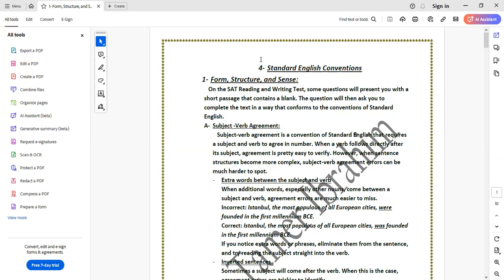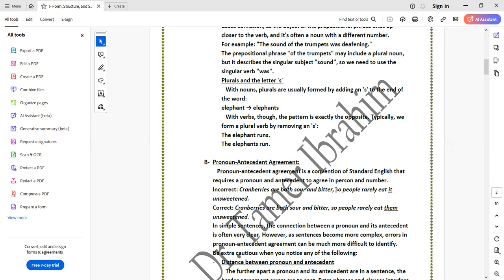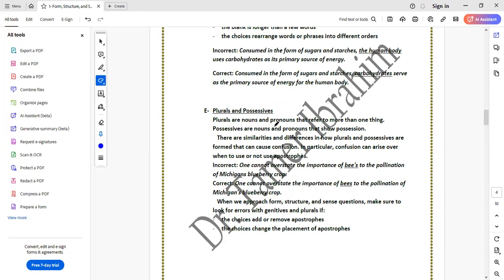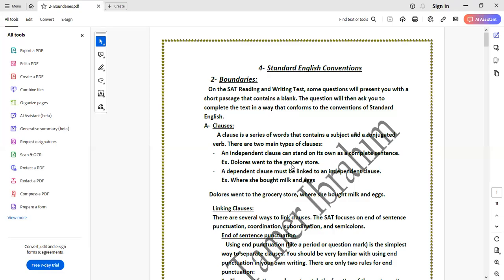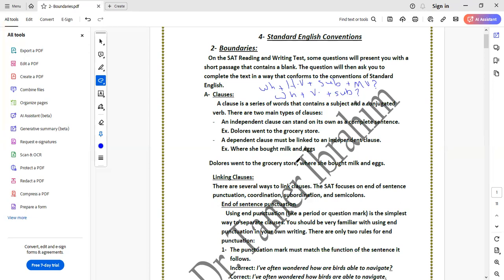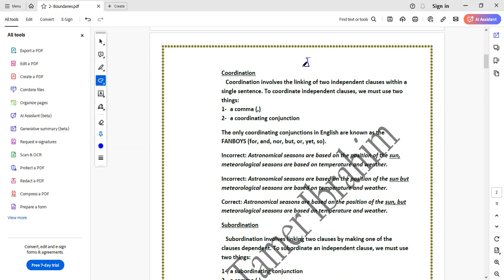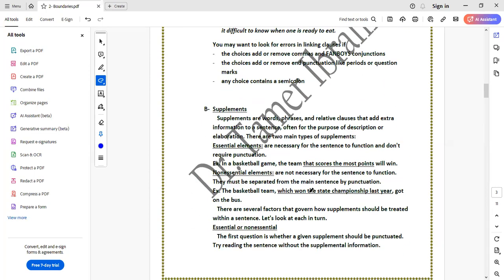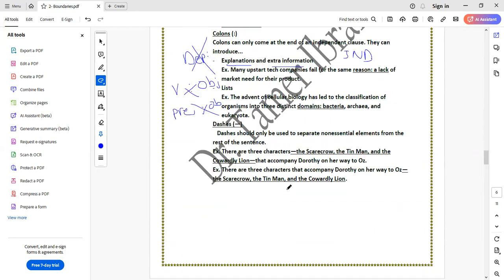DSAT Revision Writing